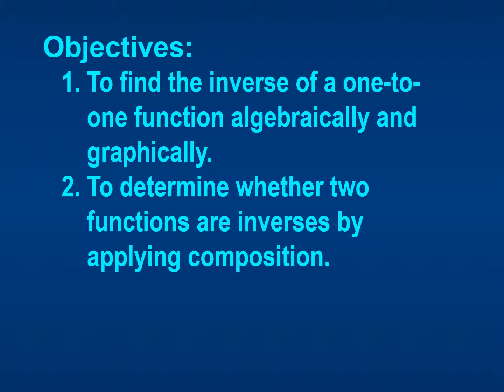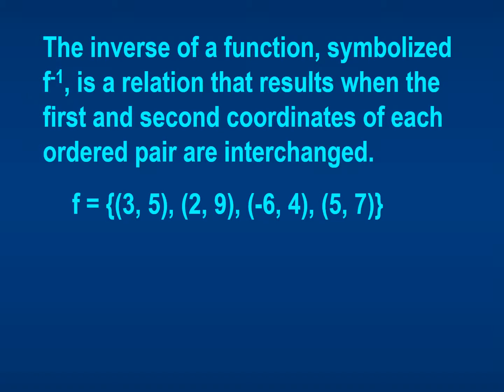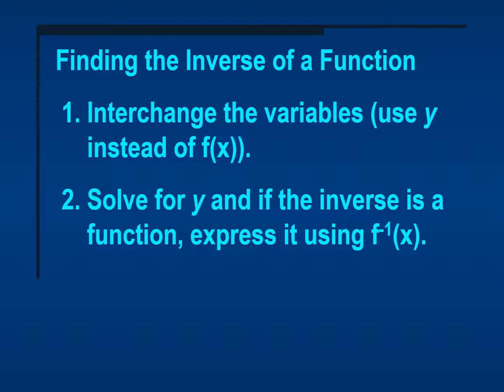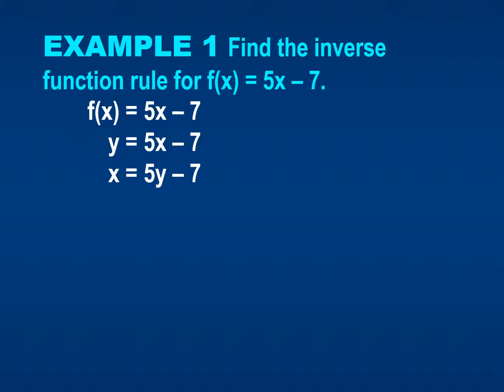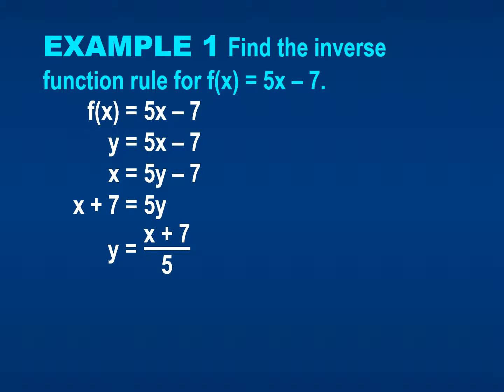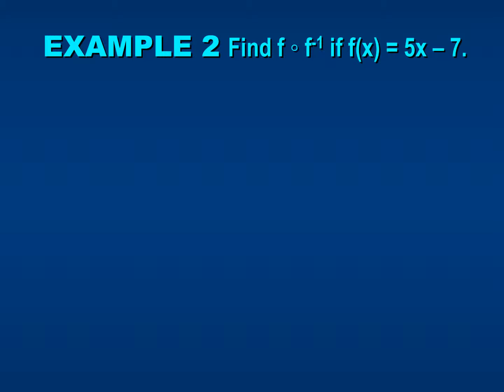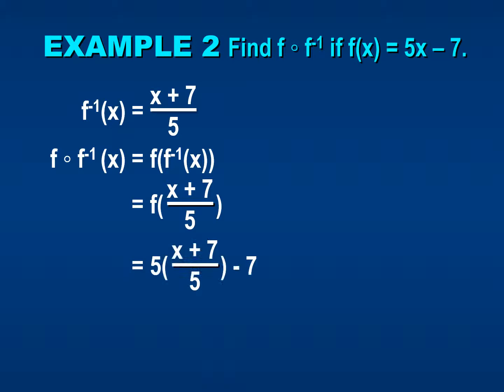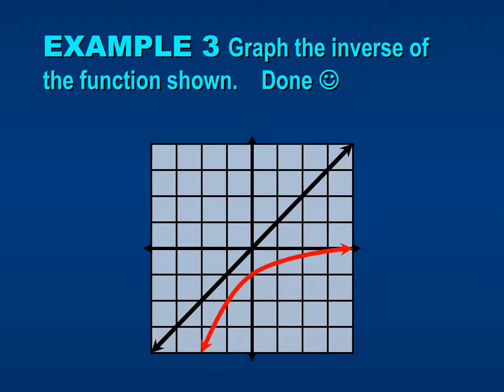Finding Inverse Functions (PreCal 4.3)